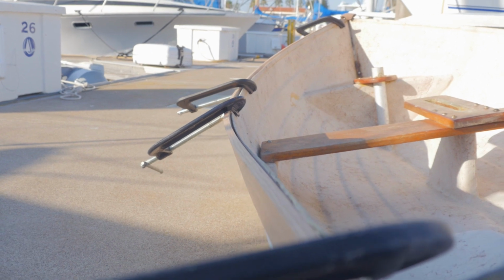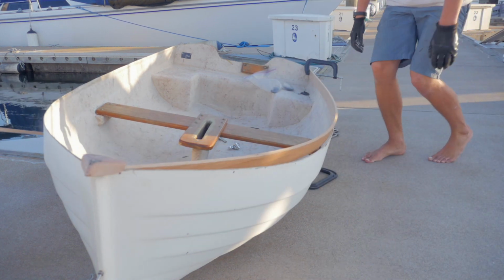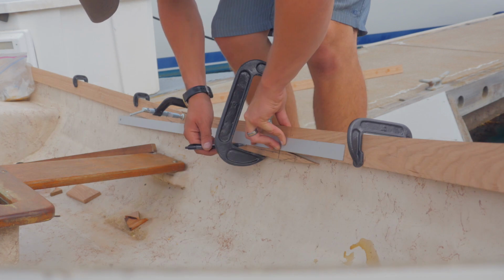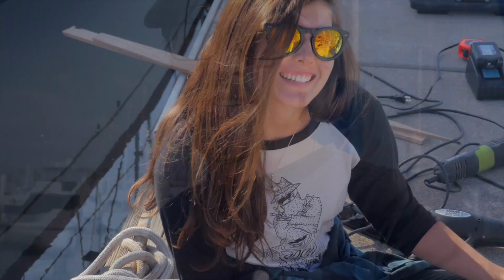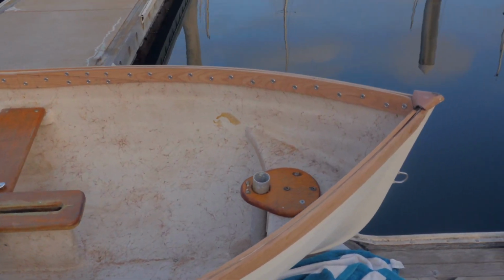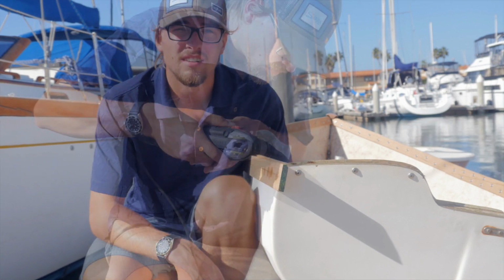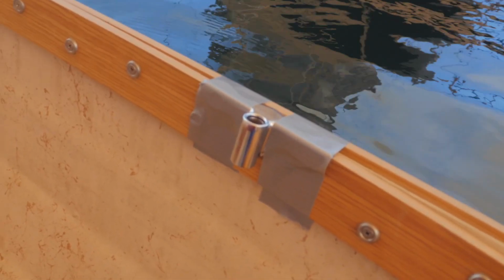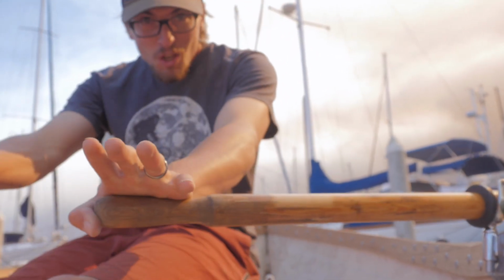Sailing Avocet: Meet Little Wing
We were recently gifted a new-to us dinghy that was designed by Lyle Hess, the same man who designed some of our favorite boats including the Bristol Channel Cutter and the Fatty Knees. Our Dinghy is a Dover Dory, the predecessor to the Fatty Knees (which means she's old!) No boat is project-less, so on this dinghy I:
- Cleaned her up
- Fabricated new Hand Rails
- Installed Oar Locks
and a bit more. Check it out!